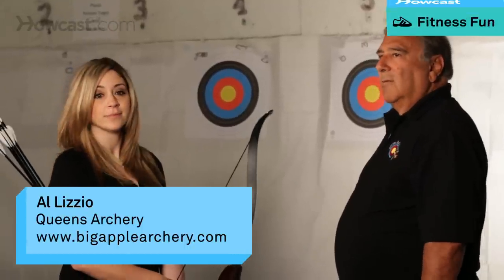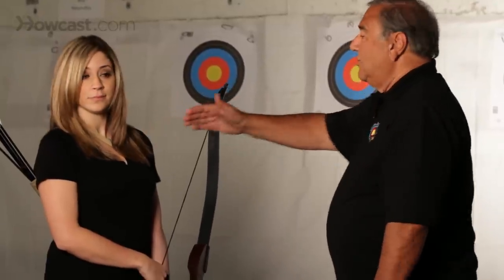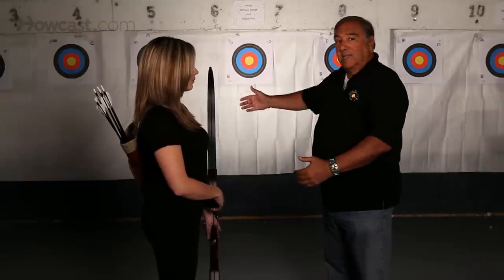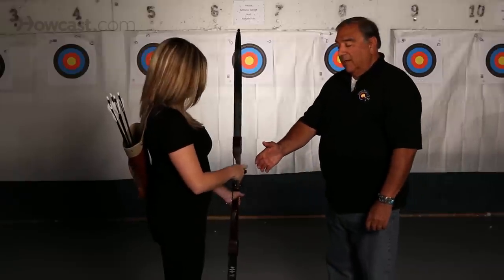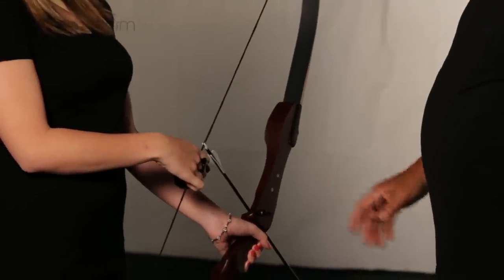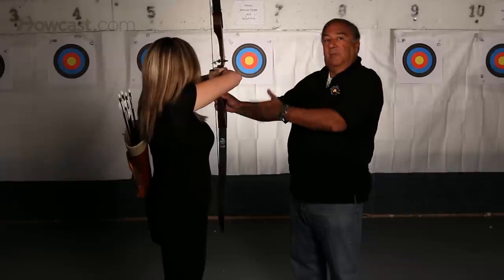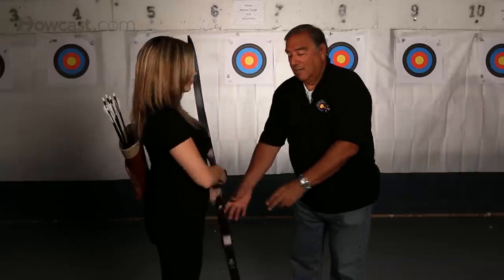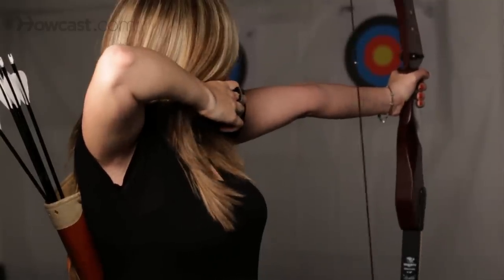How to Have Proper Archery Form | Archery Lessons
Amazing Archery Accessories
Junior Compound Bow Archery Set
Recurve Bow
Fletched Fiberglass Arrows
“The Bone Collector” Archery Target
Suede Shooting Glove
William Tell - The Roosevelt Bears Art Print

We're going to now give Vickie a lesson. A lesson in proper archery form.

It starts out by the stance. How she stands in relationship to the target.

You should be perpendicular to the target so that the shoulder is actually pointing toward the target. The stance with the bow in front of her and her fingers on the string. This is called the resting position.

From the resting position, we then can load the bow as long as we are in proper stance and, of course, nobody is standing in front.

We can load the bow by taking an arrow out of the quiver, placing it on the bow by putting the back of the arrow on to the string first, and then the front of the arrow on to the arrow rest.

Once the arrow is in the bow, then we place our fingers on the string in the proper position.

With a recurve or traditional recurve bow, the position of the fingers on the string is very important. The closer you are to the target, the lower your finger has to be on the string so that the arrow can be brought up closer to the eye for aiming purposes.

We are close to the target at this point. The next thing we want to do is bring that bow up into the ready position. In the ready position, we bend the arm sideways, lift the elbow high. That's to put the proper back muscles in line.

From the ready position, we go into the anchor position by pulling the bow back, placing the top finger in the corner of the mouth. That puts the arrow in a higher position for aiming purposes.

Let's come back to rest and go over this quickly.

Rest position. Ready position. Anchor position.

Once you're in the anchor position, you aim by looking down the shaft of the arrow into the target, and then shooting.

Shoot.

The last thing would be to hold.